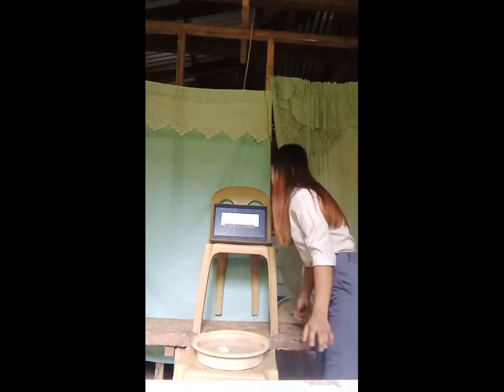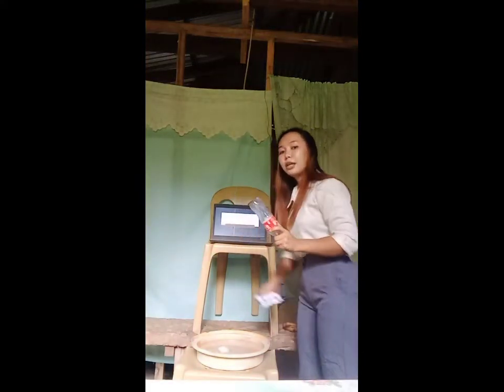PADOLINA, TRISHA C._BEED 1_DEMO_TEACHING_SCIENCE4 PROPERTIES OF MATTER